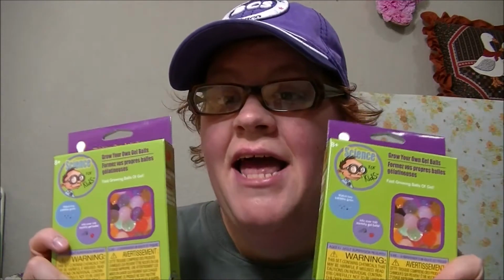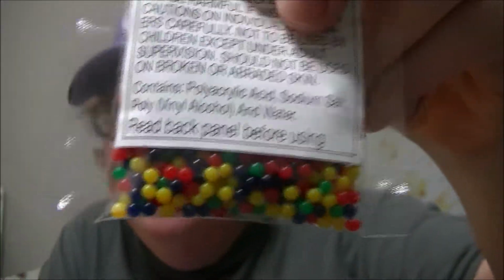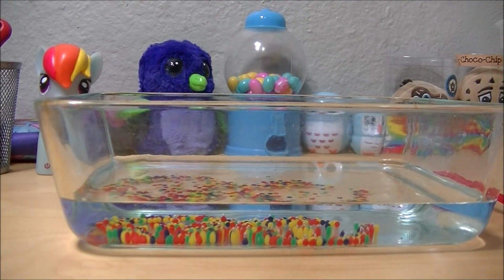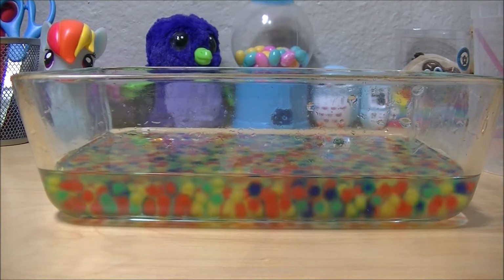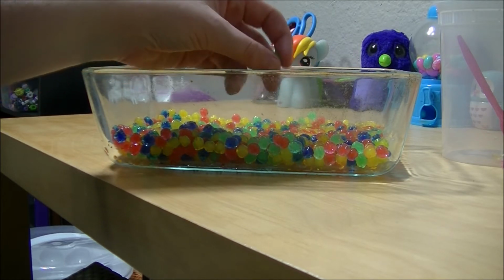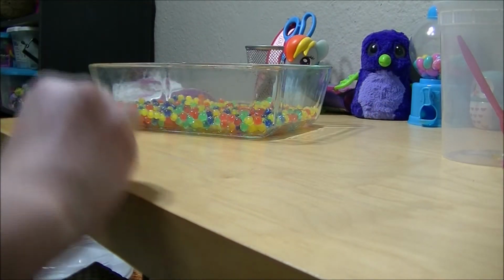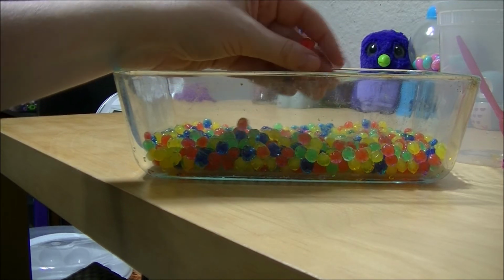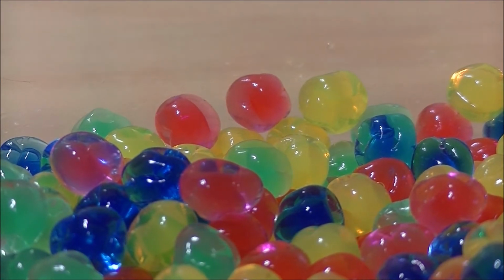Gel Balls from Dollar Tree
Welcome Everyone!
This month is all from Dollar Tree.
To my new subscribes.
Welcome I post new Videos on Mondays,Wednesdays and Fridays.

I created this video with movie maker.